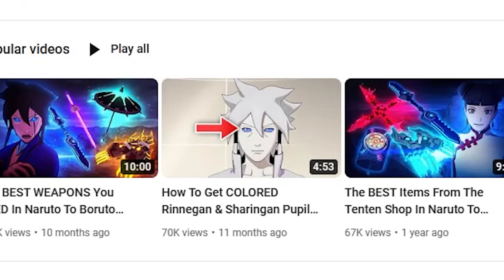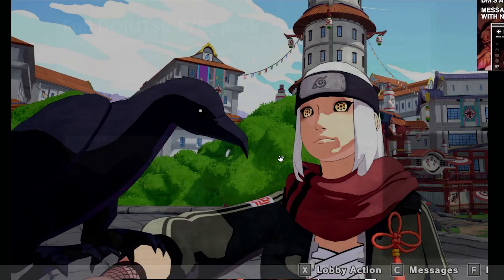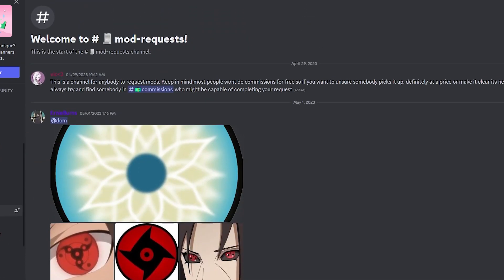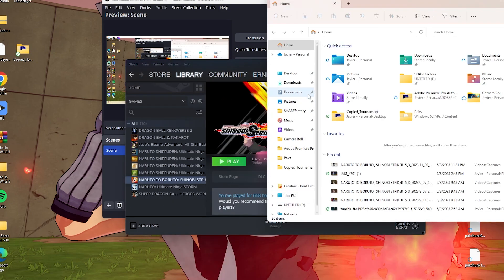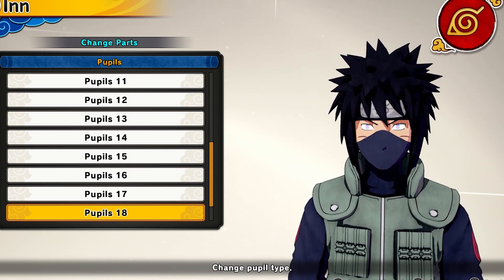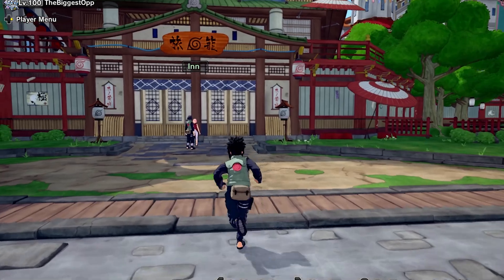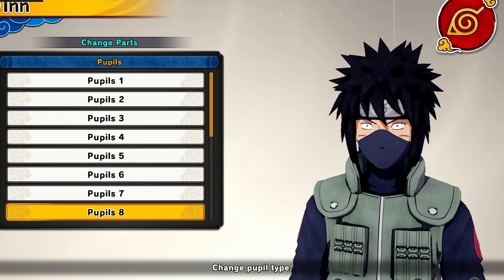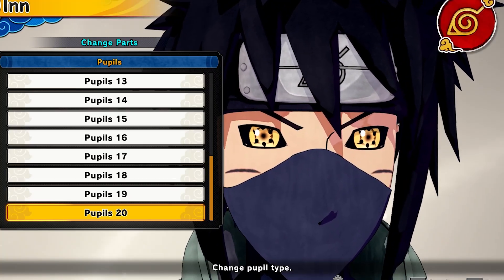How To Get COLORED Rinnegan & Sharingan Eyes In Naruto To Boruto Shinobi Striker 2023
Shinobi Striker Gameplay Naruto To Boruto Shinobi Striker NEW DLC Edo Minato 10 Tails Obito How To Get COLORED Rinnegan & Sharingan Eyes In Naruto To Boruto Shinobi Striker 2023 How To Get Rinnegan Shinobi Striker

Thumbnail:   @Gobonastick

Shinobi Striker
ErnieBurns
Ernie Burns
Attack Build
Range Build
Ranged Build
Defense Build
Healer build
Shop Update
Shop Update Shinobi striker
New shop update
New shop
New shop Shinobi striker
New update
New update Shinobi striker
Shinobi striker new update
Update
Update shinobi striker
Shinobi striker update
Naruto update
Update naruto
Boruto
Boruto update
Naruto
Season Update
Season Update Shinobi striker
shinobi striker season update
Minato DLC
Minato DLC Shinobi Striker
New dlc
Shinobi Striker New DLC
Unreleased items
Unreleased items shinobi striker
Shinobi striker unreleased items
Leaks Shinobi striker
Shinobi striker leaks
Update 2.44
Update 2.44 shinobi striker
Shinobi Striker 2.44
Double Water Cannon Shinobi Striker
Shurikens Shinobi Striker
Famed Blade Kurosawa Tsubaki Shinobi Striker
Makibishi Spikes Shinobi Striker
The Piercing One Fingered Thrust Of Hell
The Piercing One Fingered Thrust Of Hell Shinobi Striker
Shinobi Striker The Piercing One Fingered Thrust Of Hell
10 tails
10 tails shinobi striker
10 tails Obito
10 tails Obito shinobi striker
10 tails Obito DLC
10 tails Obito dlc shinobi striker
Obito DLC
Obito DLC update
how to unlock rinnegan shinobi striker
rinnegan shinobi striker how to get
rinnegan eyes shinobi striker
Blue rinnegan shinobi striker
how to get rinnegan in shinobi striker
how to get rinnegan pupils in shinobi striker
How to unlock Rinnegan
How to get Rinnegan
Blue Rinnegan
Red Rinnegan
Yellow Rinnegan
Black Rinnegan
White Rinnegan
Brown Rinnegan
Orange Rinnegan
Burning Rinnegan
Pink Rinnegan
Green Rinnegan
Red Rinnegan shinobi striker
Yellow Rinnegan shinobi striker
Burning Rinnegan Shinobi Striker
Orange Rinnegan shinobi striker
How to get Rinnegan shinobi striker
How to get colored Rinnegan shinobi striker
How to unlock colored Rinnegan shinobi striker
Rinnegan Pupils shinobi striker
Colored Rinnegan Pupils Shinobi Striker
How to unlock sharingan
how to get sharingan
how to unlock sharingan shinobi striker
how to get sharingan shinobi striker
Eye mods
Eye mods Shinobi striker
Eyes Shinobi striker
Mods Shinobi striker
Cosmetic mods Shinobi striker